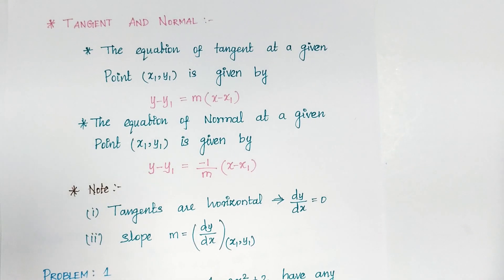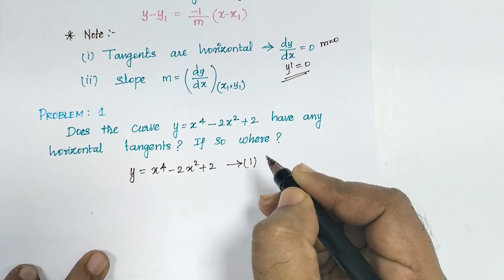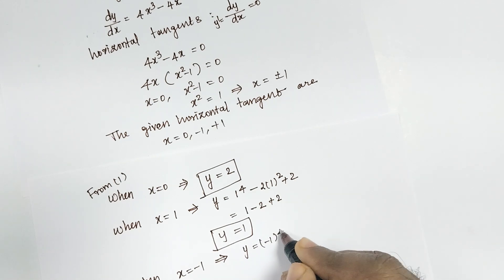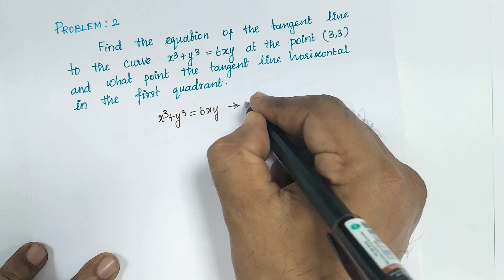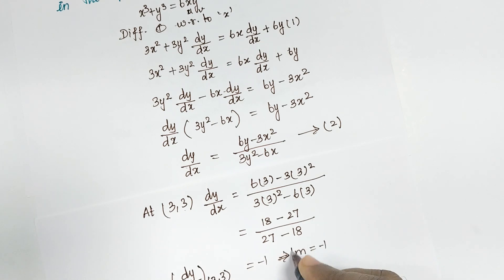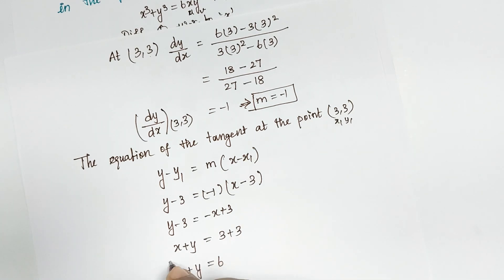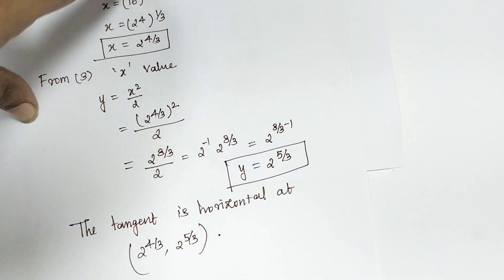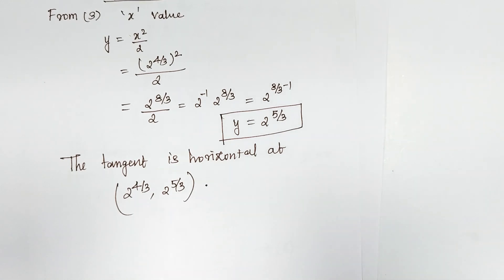Lec:09:Tangent || Unit II-Differential Calculus || MA3151:Matrices and Calculus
In this video you will learn about Tangent problems